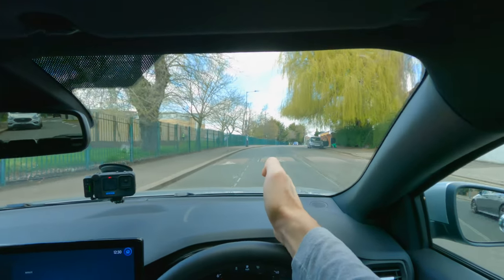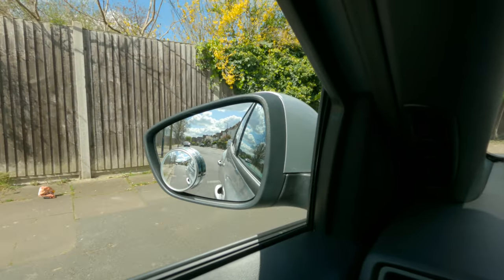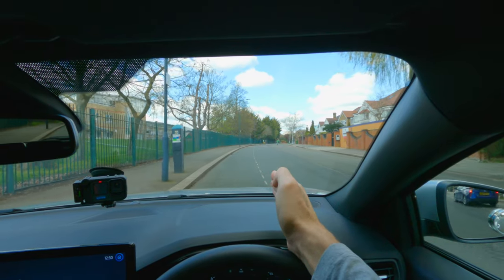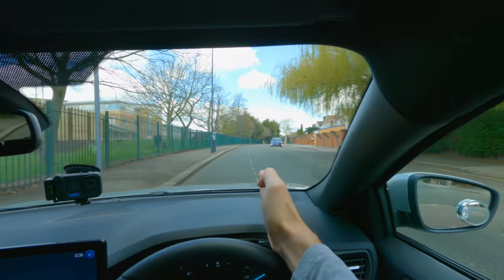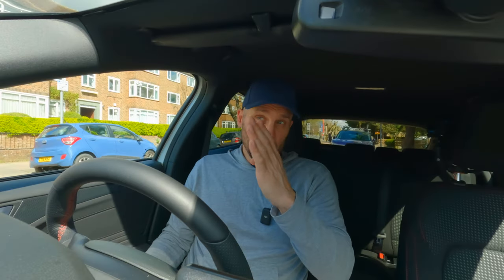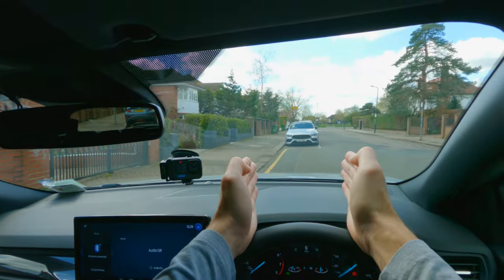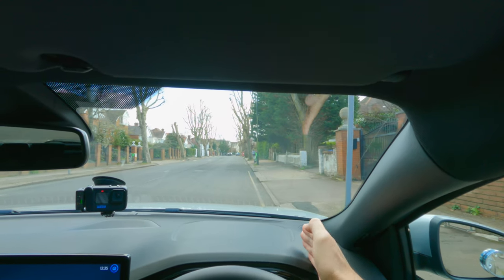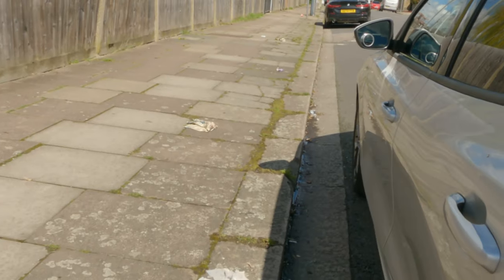How to Stop hitting/scraping the Kerb when pulling up on the left and right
in this video i explain and demonstrate how to stop hitting or scraping the curb when pulling up next to the curb on the right and the left. Learn this technique and reference points and you will judge how to pull up next to the curb without hitting or scraping it.

By the Train yard by Tiger blood Jewel
Loose the Goose by Lucas Pittman